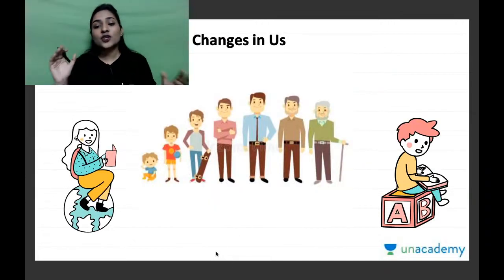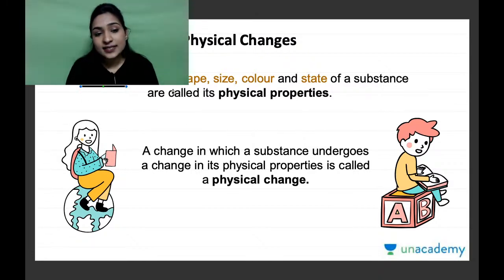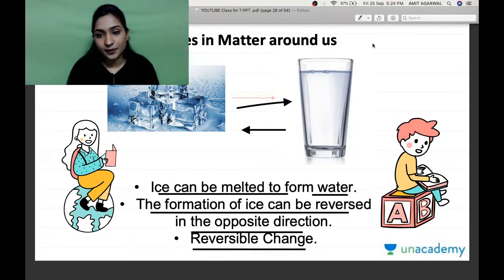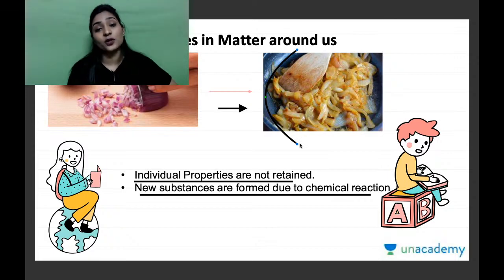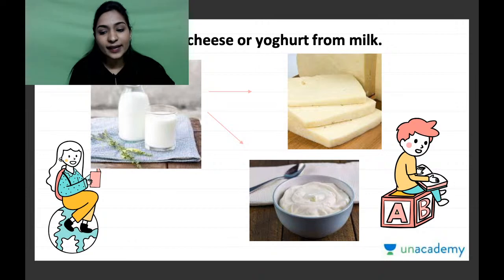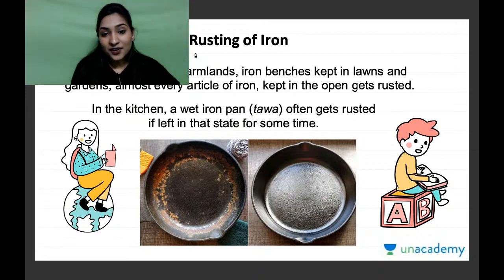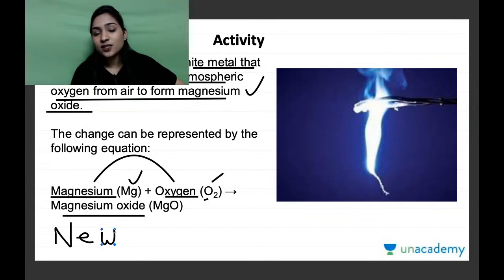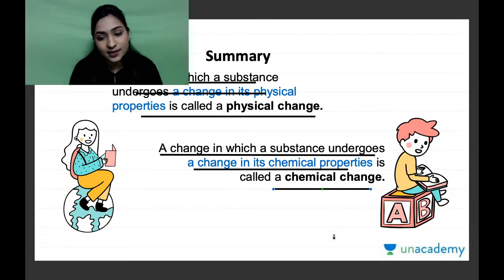Chapter 6 | Science | Physical & Chemical Changes | Class 7 | Diksha Bhuwalka | Unacademy Class 7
In this video, Diksha Bhuwalka, your educator for Class 7 is sharing some light on Chapter 6 | Science | Physical & Chemical Changes on the Unacademy CBSE YouTube channel. Unacademy aims at paving a strong foundation for students.

Diksha Bhuwalka and more top educators are teaching live on Unacademy.

About Educator – Diksha Bhuwalka is a youtuber and a plus educator in unacademy with more than 5years of experience in online teaching. She has been awarded for her digital content. She loves reading and dancing in her leaser time.

1. Learn from your favorite educators
2. Dedicated DOUBT sessions
3. One Subscription, Unlimited Access to Live Online Classes and Videos
4. Real-time interaction with best-in-class educators
5. You can ask doubts in live online classes
6. Download the videos & watch offline
7. NCERT Solutions

id=com.unacademyapp unacademy champions, unacademy 6 to 8